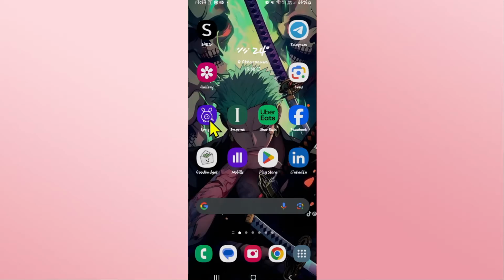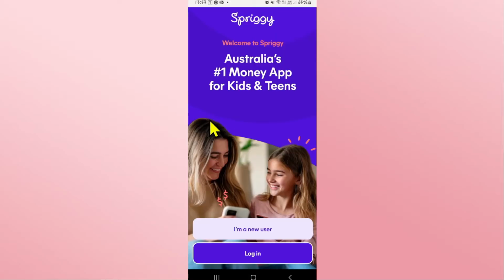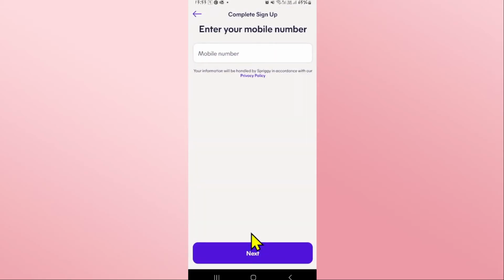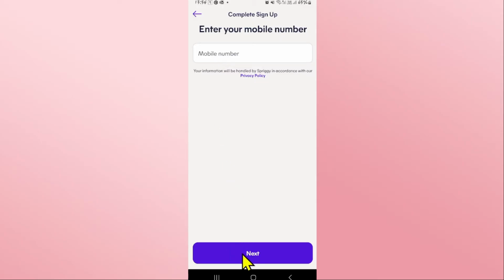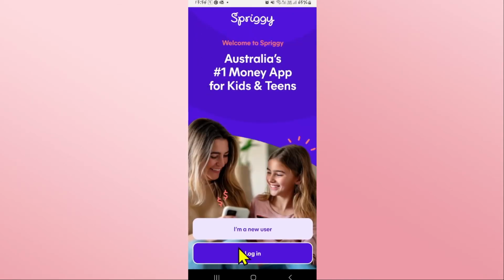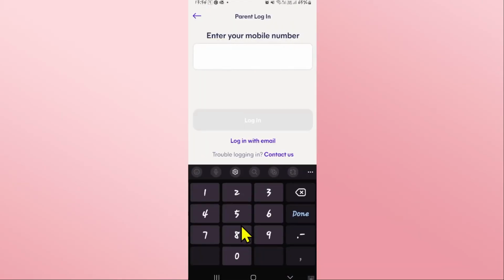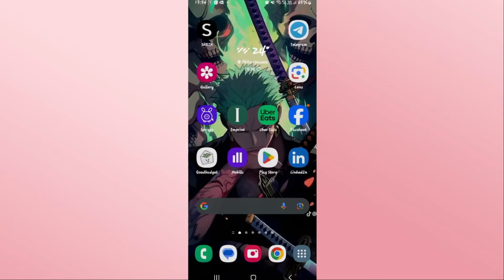How to Sign up to Spriggy Pocket Money App? Create an Account on Spriggy Pocket Money App 2024?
Are you ready to teach your kids valuable money management skills in a fun and interactive way? Look no further than Spriggy, the pocket money app designed for families! In this tutorial, we'll walk you through the simple steps to sign up for Spriggy, so you can start empowering your kids to make smart financial decisions.